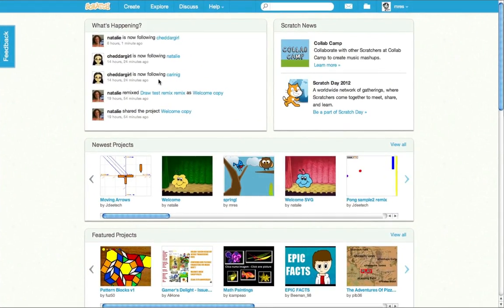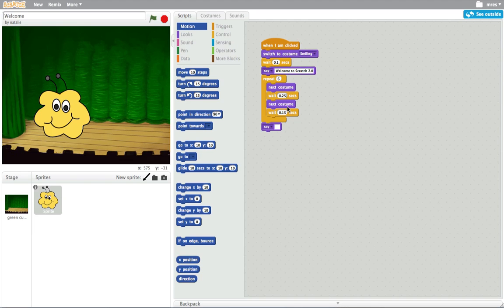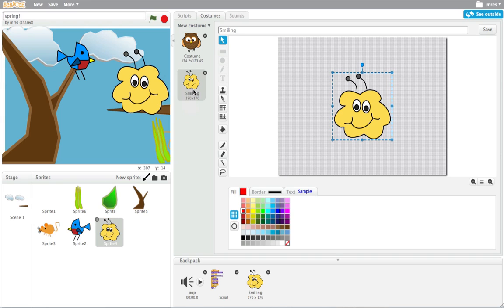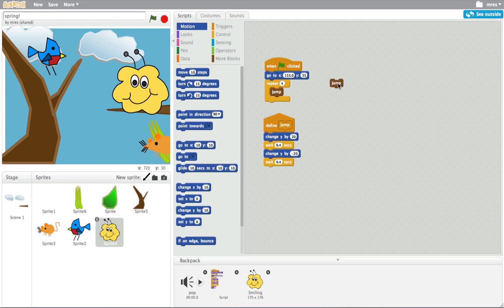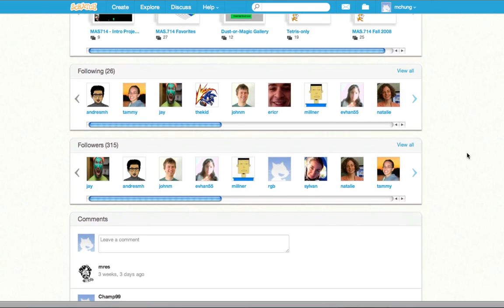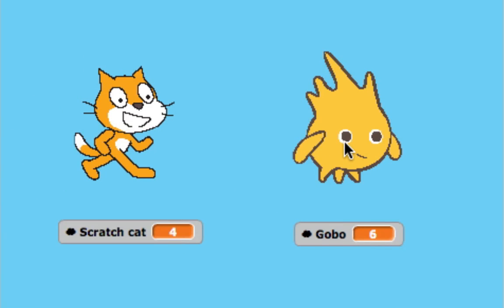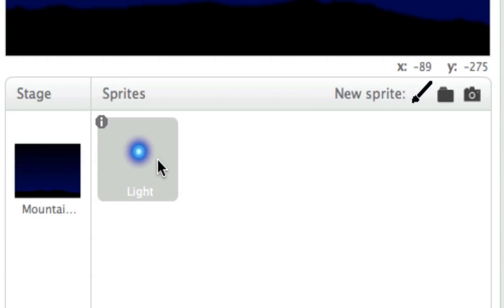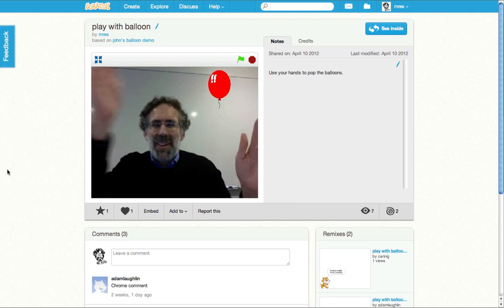Scratch 2.0 Preview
Curious about Scratch 2.0? Check out this special preview video about the new features that will be included in the next generation of Scratch.